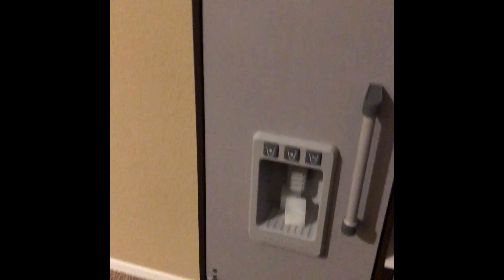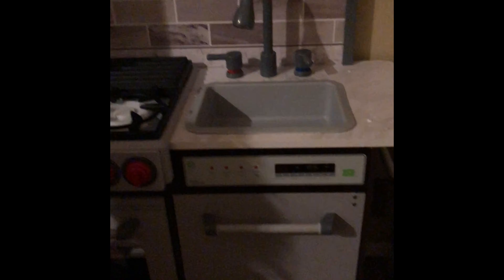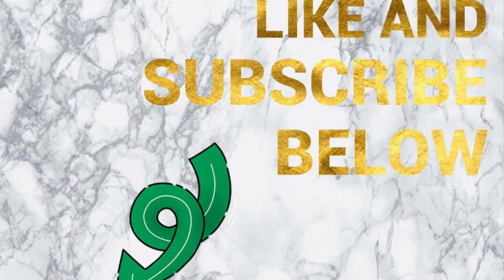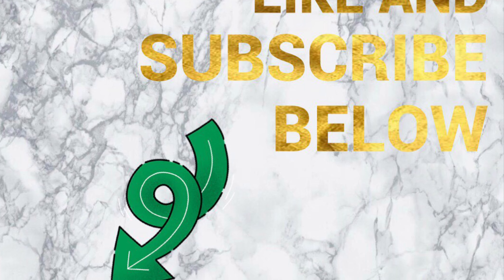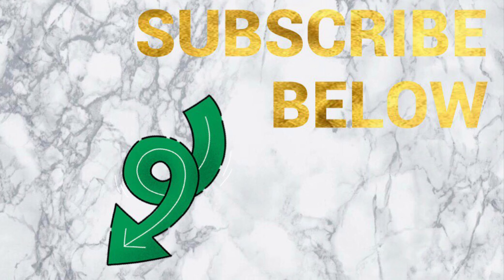NURSERY TO TODDLER ROOM | Quick Overview